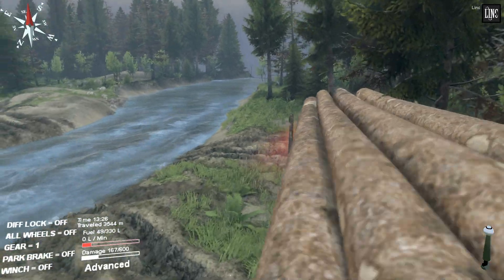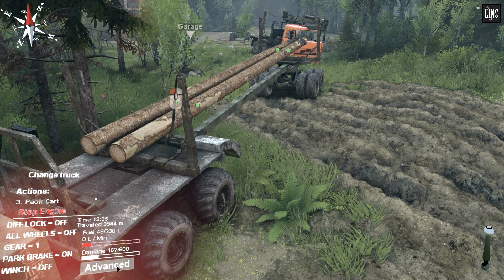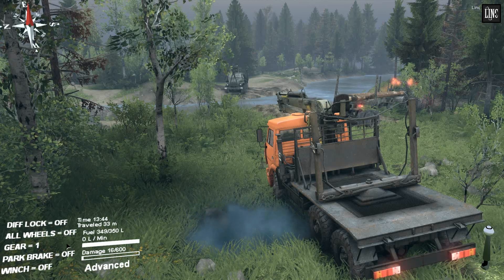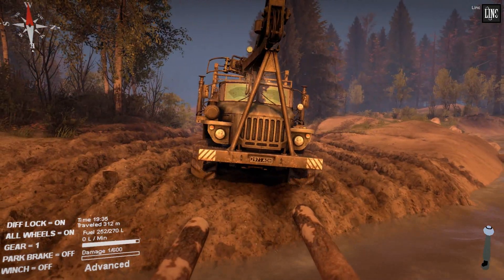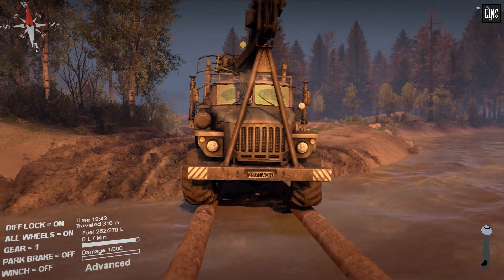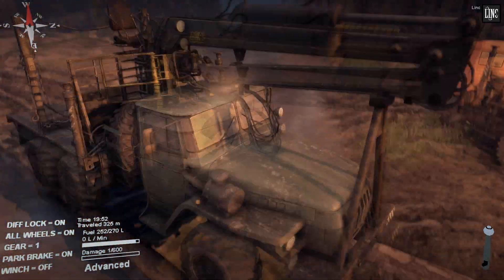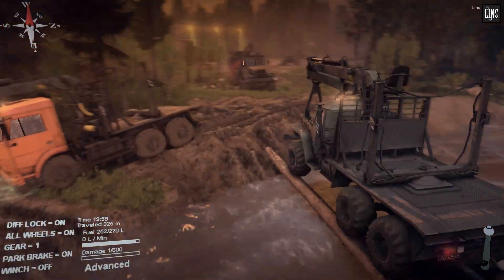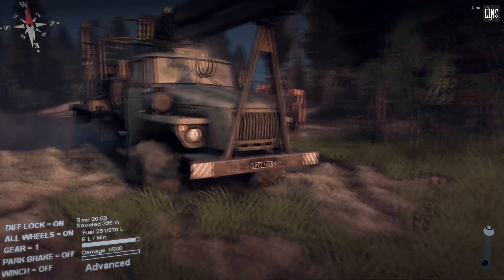Spin Tires - Bridge building! Getting over a river using 2 logs.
I have been thinking about creating my own bridge for a while and I finally gave it a try. Actually went better then expected.